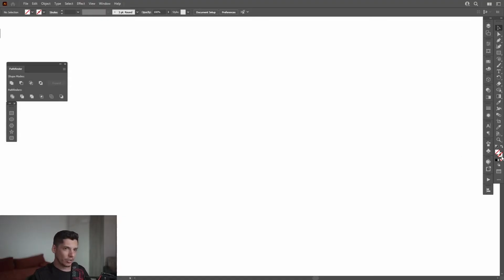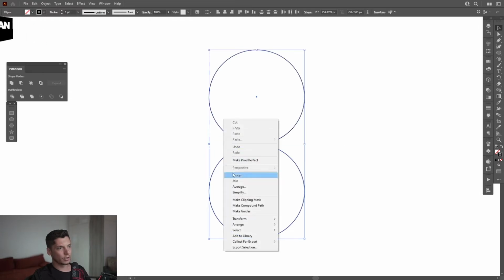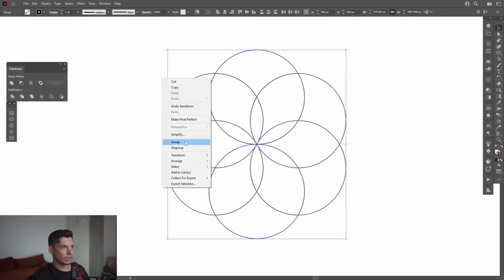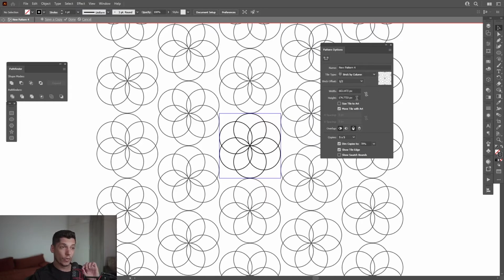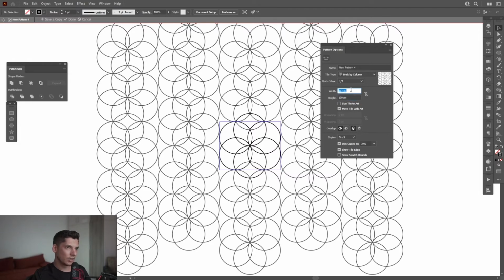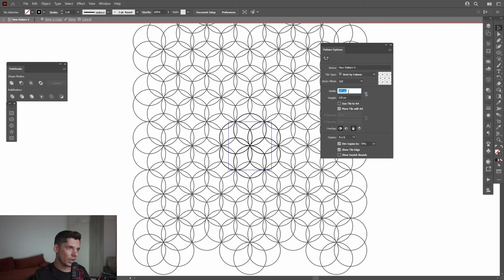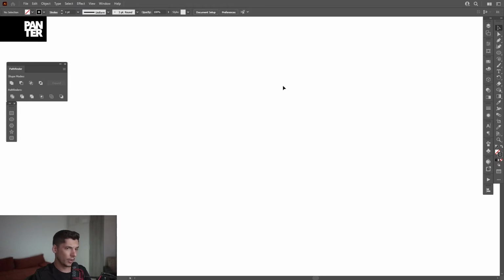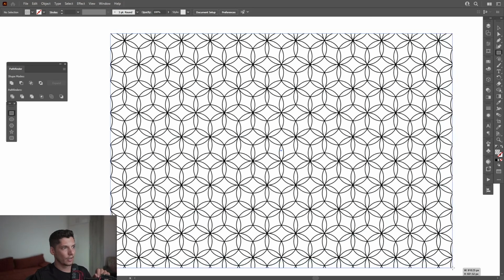Sacred Geometric Pattern in Illustrator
This has been inspired from the "Seed of life" flower which makes part of the sacred geometry shapes. It's a similar assembly but with a removed circle.